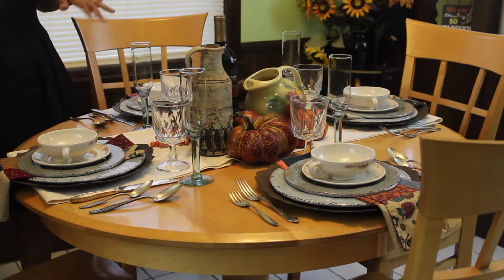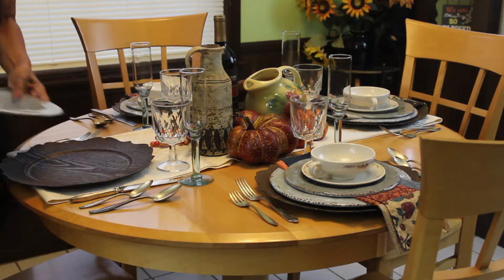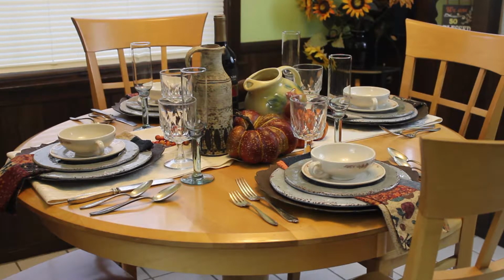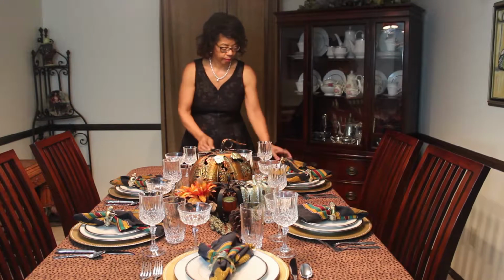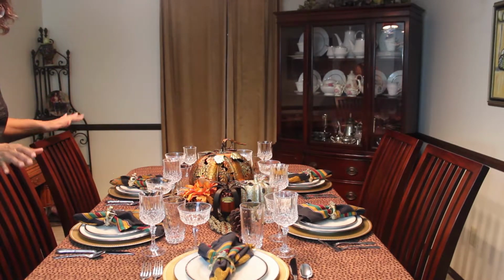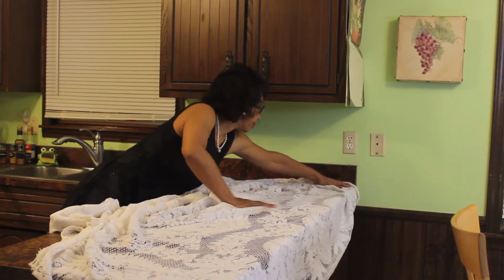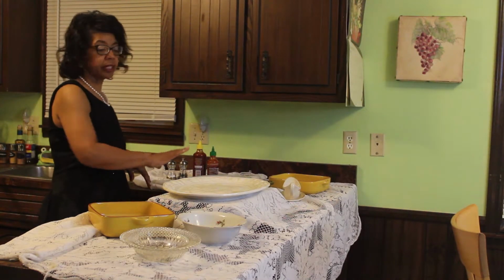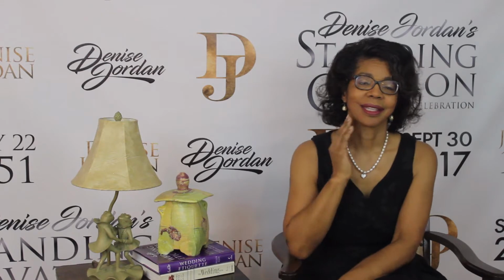Rustic and Elegant Thanksgiving Tablescapes | Tips for First Time Hosts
Rustic and Elegant Thanksgiving Tablescapes | Tips for First Time Hosts shows two distinctly different but elegant Thanksgiving tablescapes.  One is somewhat rustic and the other is a bit more formal. Share Rustic and Elegant Thanksgiving Tablescapes | Tips for First Time Hosts with the following